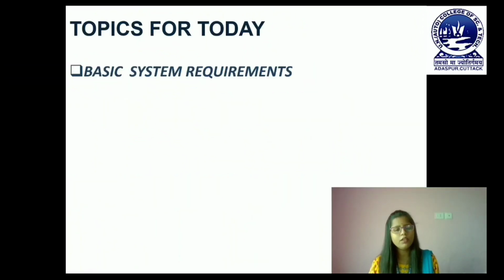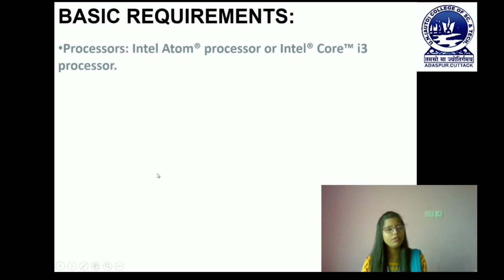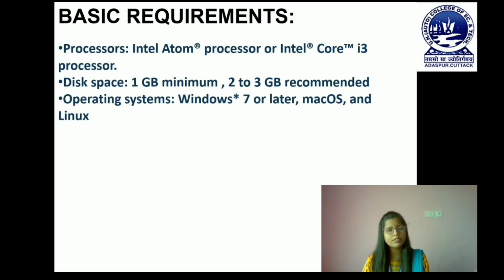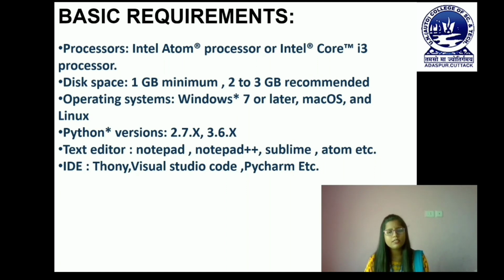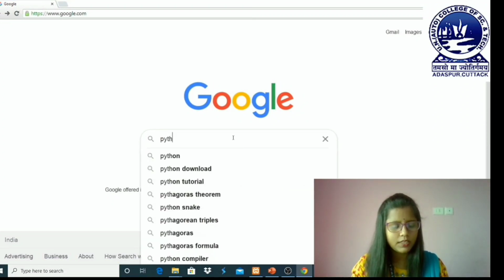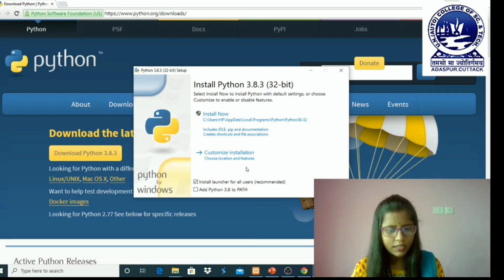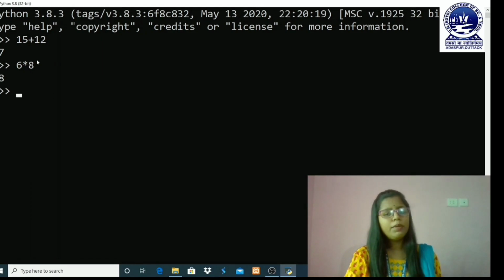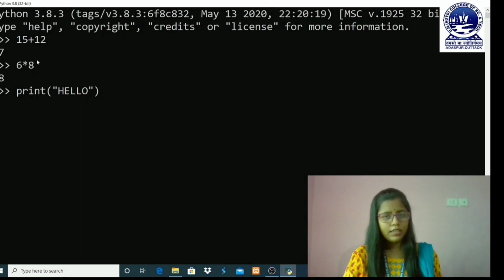PYTHON PROGRAMMING LANGUAGE:INSTALLATION OF PYTHON 3.8.3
This video lecture describes What are the Basic Requirements for python. How to DOWNLOAD and INSTALL PYTHON 3.8.3 on WINDOWS 10. This is made by Mrs. Sunanda Patra , HOD , Dept of BCA.